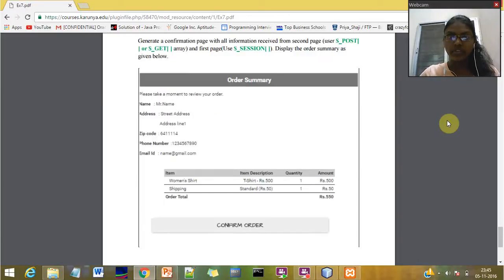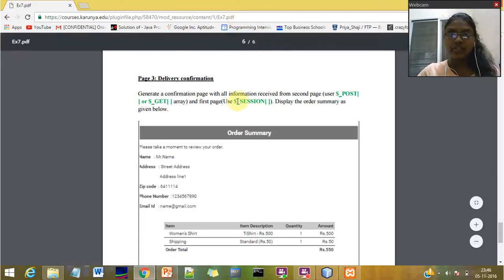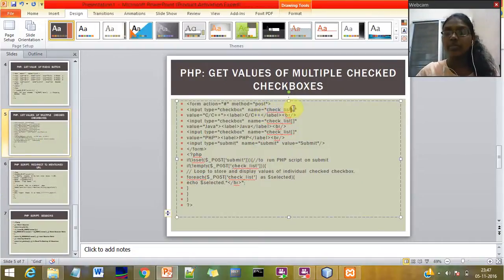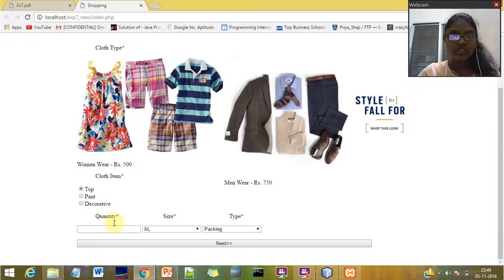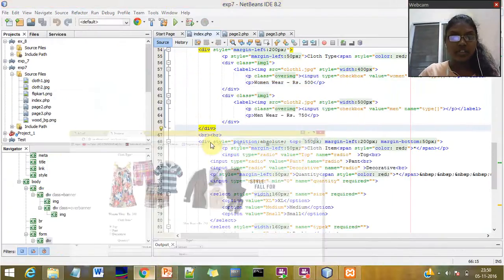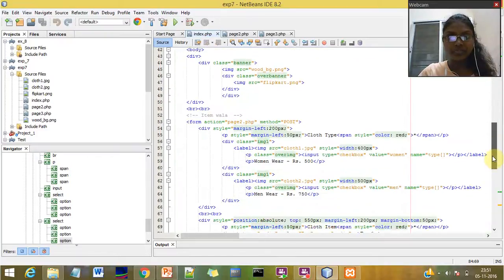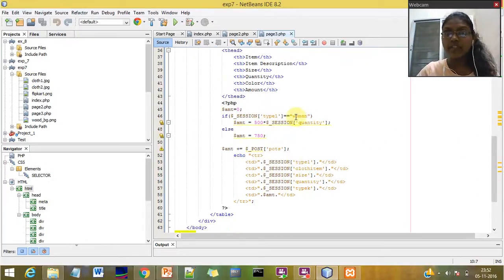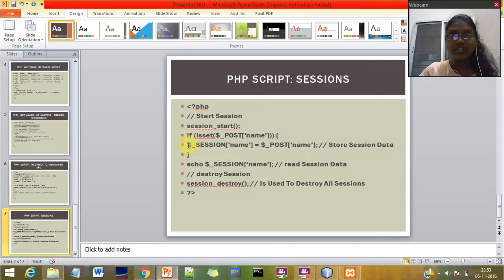exp7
Using Basic Php to retrieve data from various html tags